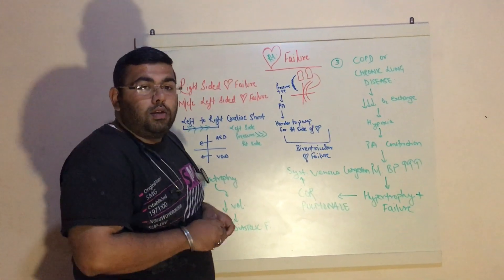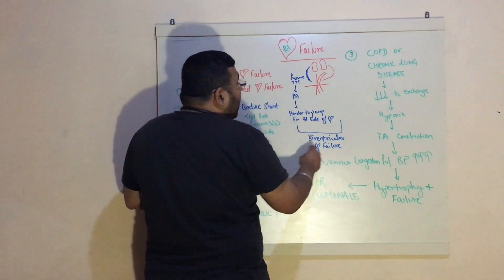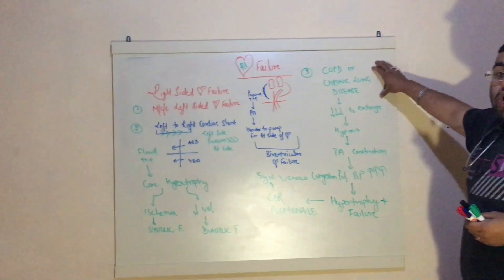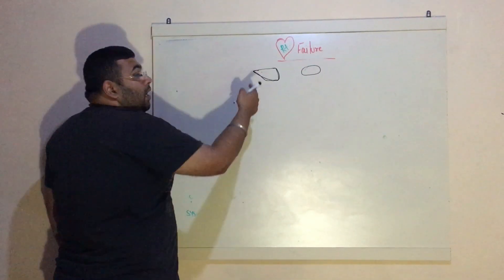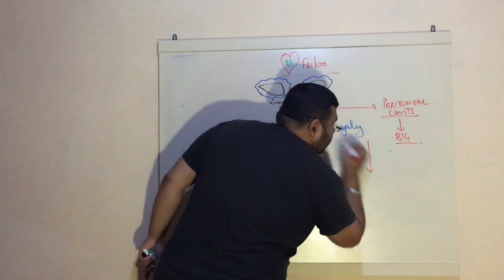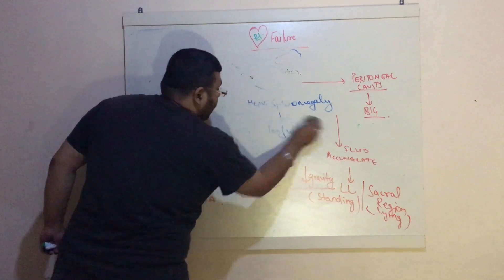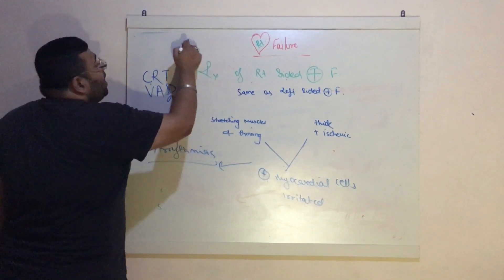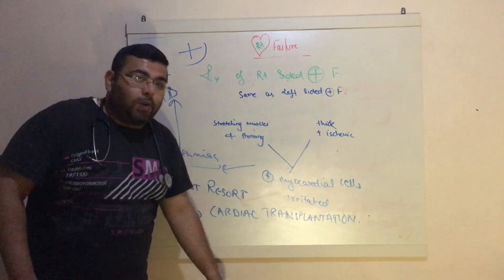Right sided heart failure made easy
all important about right sided heart failure.